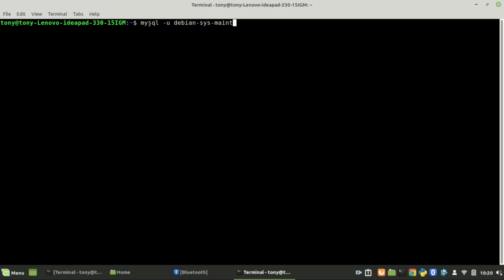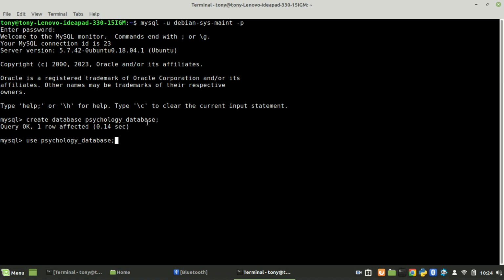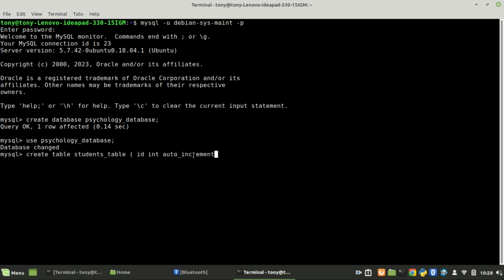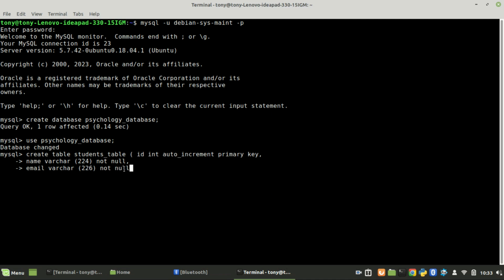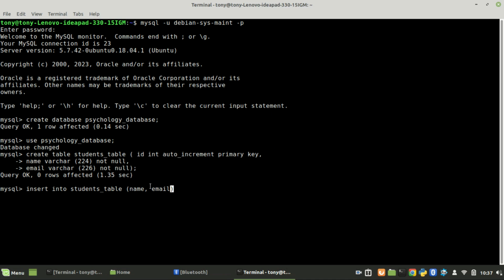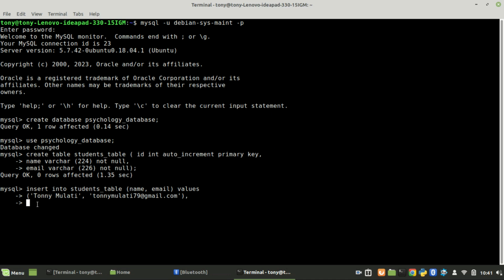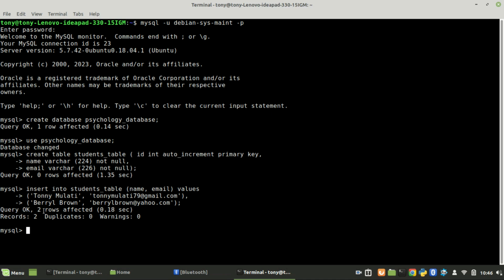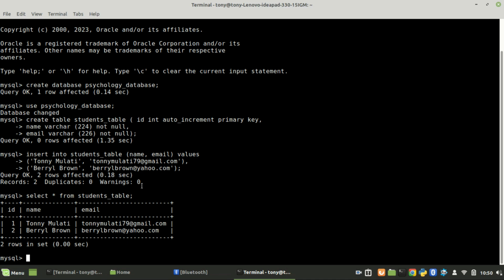mySQL for Absolute Beginners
Welcome to our beginner’s guide to MySQL—the world’s most popular open-source relational database management system! If you’re completely new to databases or have heard about MySQL and want to get started, this video is perfect for you.